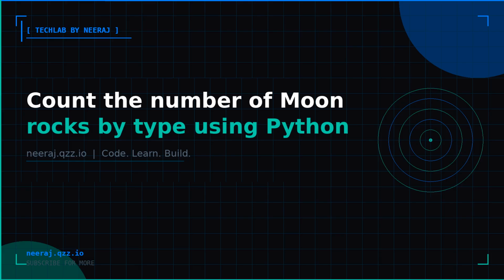Count the number of Moon rocks by type using Python | TechLab by Neeraj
In this tutorial, we explore Count the number of Moon rocks by type using Python Microsoft In details.

What you will learn:
so, hey, let's talk about this cool project that's all about counting different types of Moon rocks using Python on Microsoft Azure. Imagine you're the boss of a space exploration team and you've got...